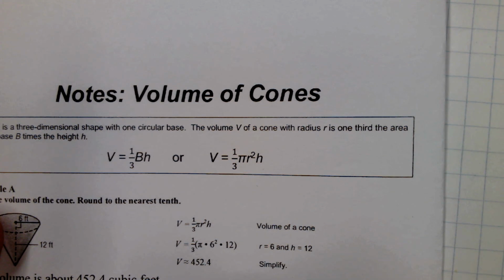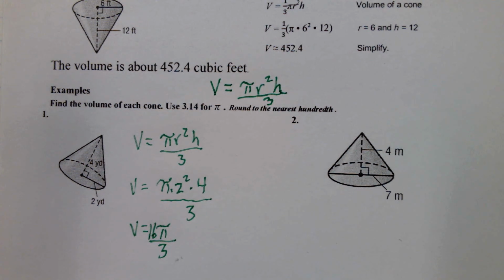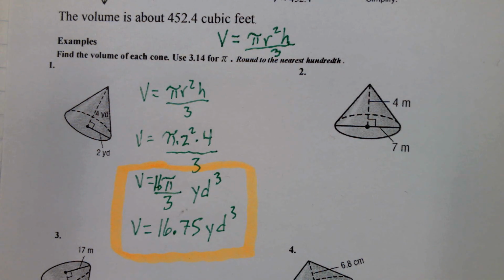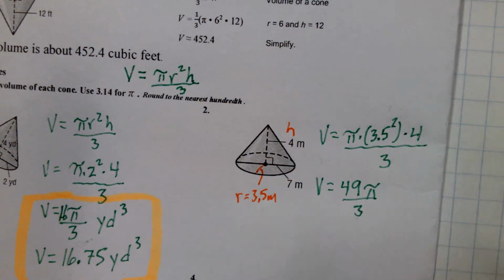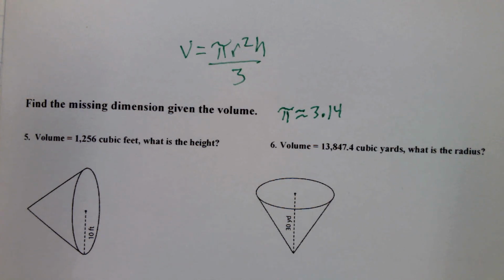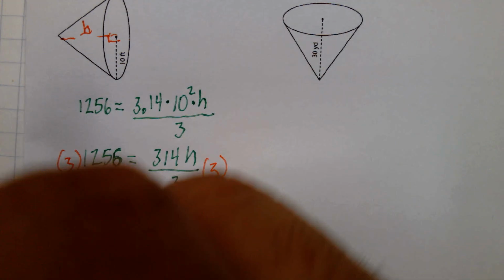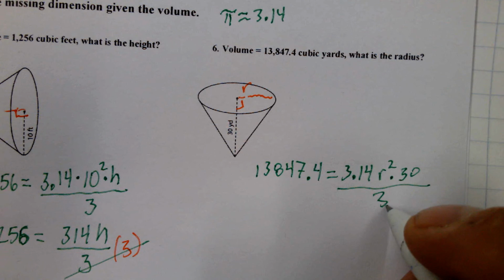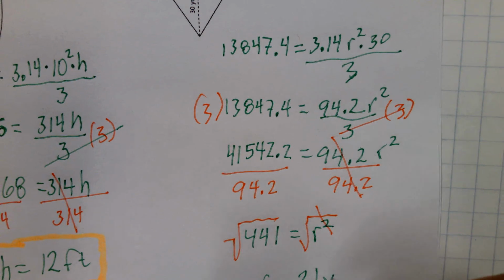Volume of Cones (ACC Math 8 05/12/22)